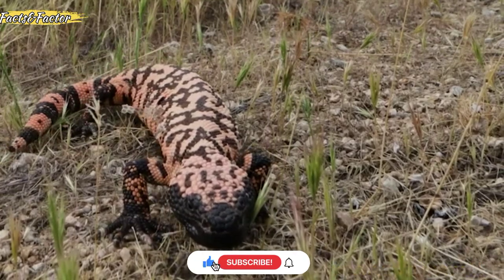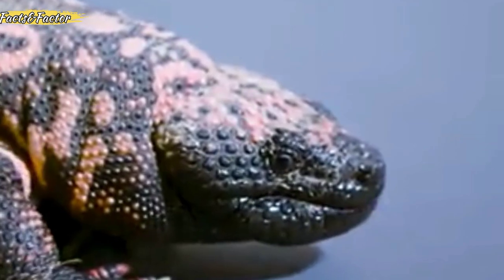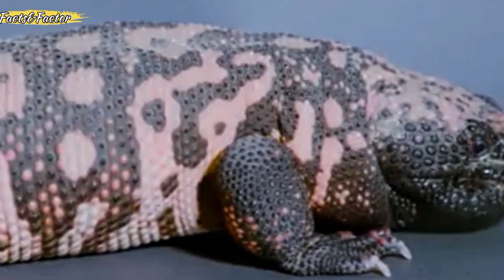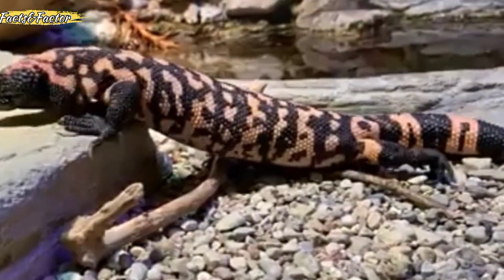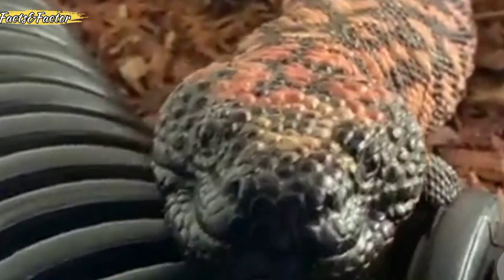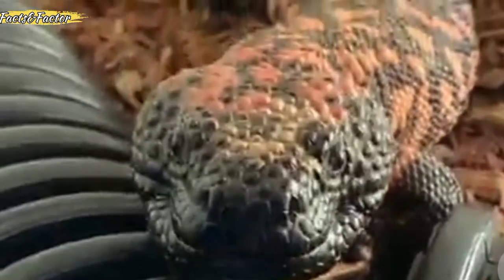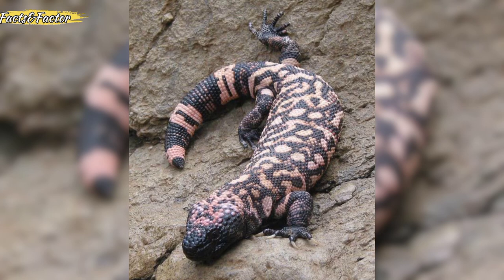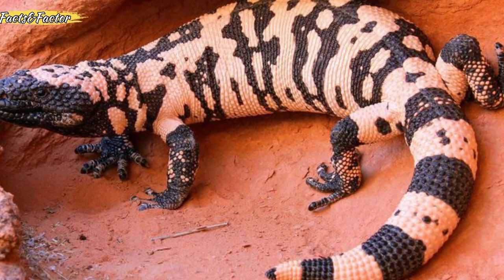"Prepare to Be Amazed | Gila monster Facts You Won't Believe Are True!"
In This Video, We'll Walk You Through :
- {Topic 1} Interesting Facts:
- {Topic 2} Shoking Fact's:
- {Topic 3} Unknown Fact's:

Our Channel Is About {FACTS}.

Keep Watching.